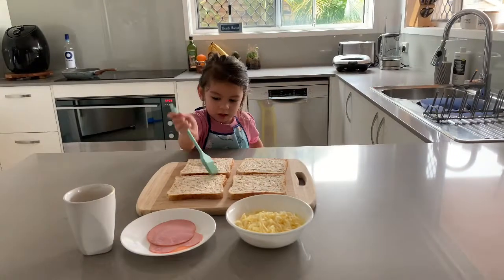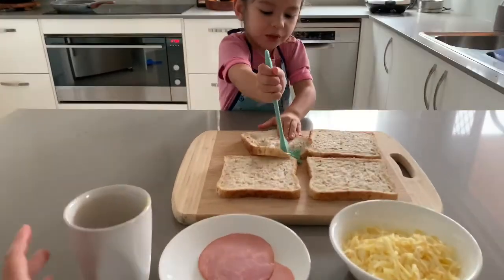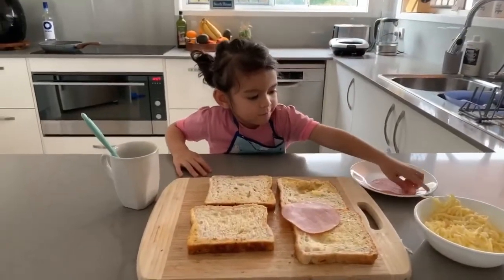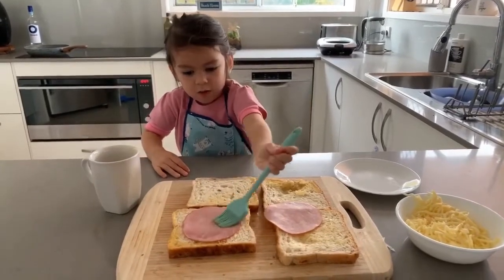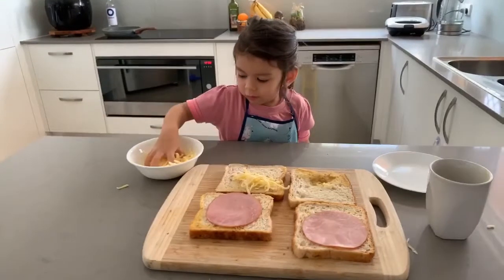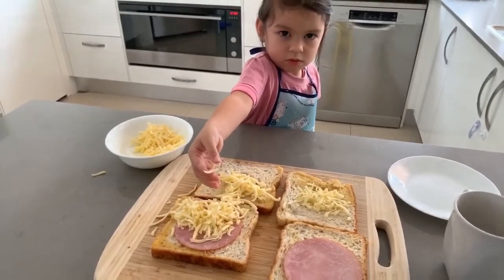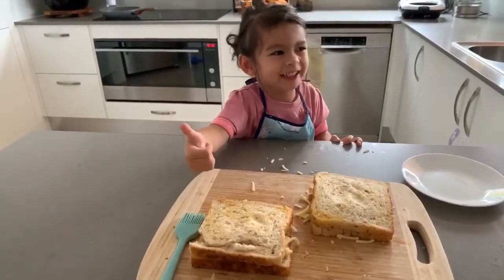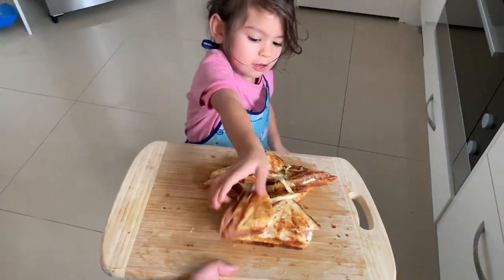Toasted Ham&Cheese Sandwich ala Priya Bland | THE BLAND FAM